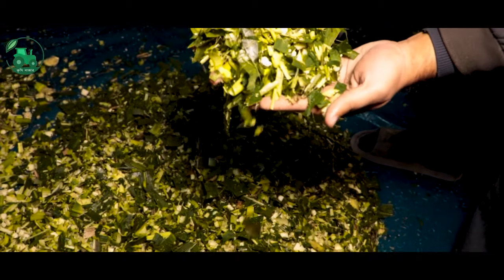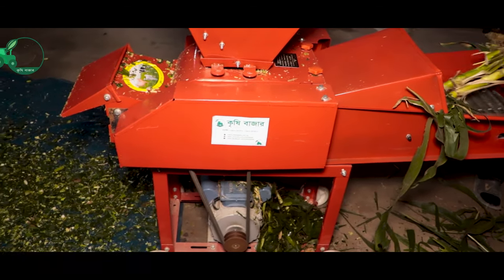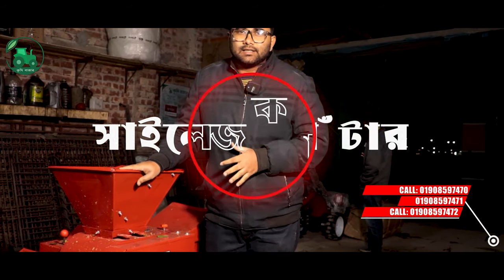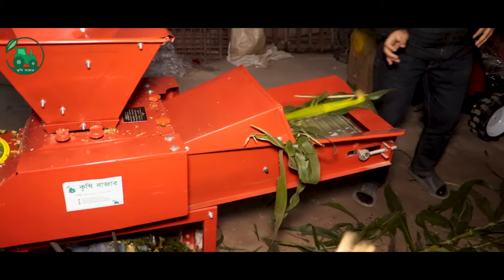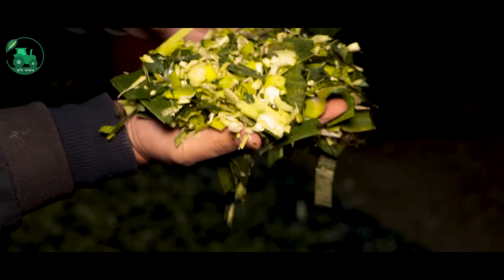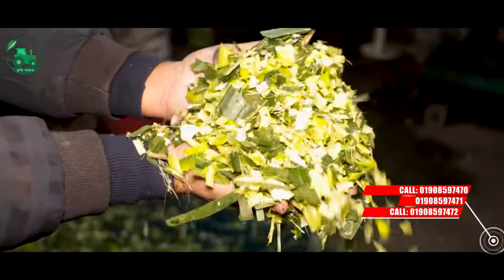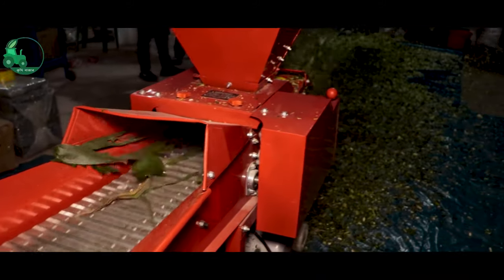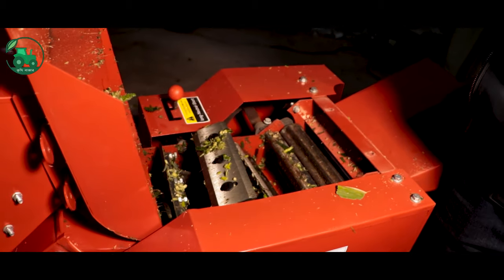কম্বাইন সাইলেজ কাটার ও সবজি ক্রাশার । ( Silage Cutting and Vegetable Crush )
---Applicable Industries - Farms, Home Use, Other
---Place of Origin - Hunan, China
---Weight -75 kg
---Max. Capacity : 2 ton/h
--- Motor: 4 Hp
---Key Selling Points - High Productivity
---Video outgoing-inspection
---Provided- Core Components
---Gear, Gearbox, Motor, Bearing, Engine
---Condition-New
---Type-Chaff Cutter
---Voltage-220V
---Dimension- (L*W*H) 158*45*98CM